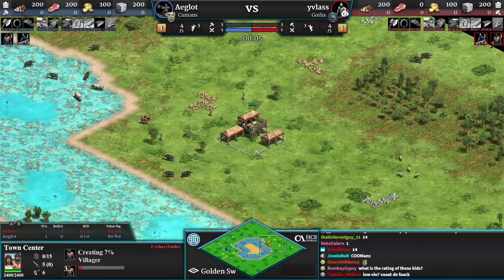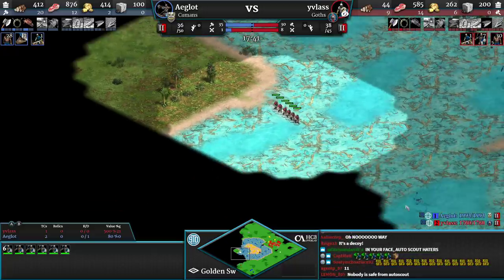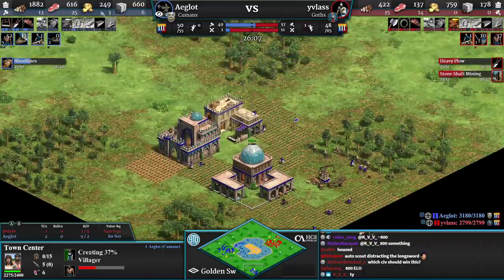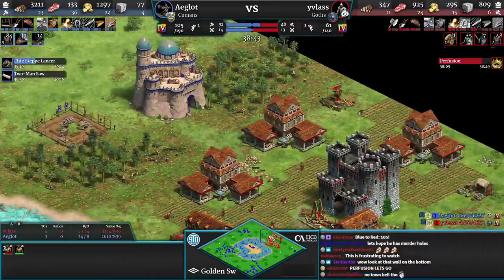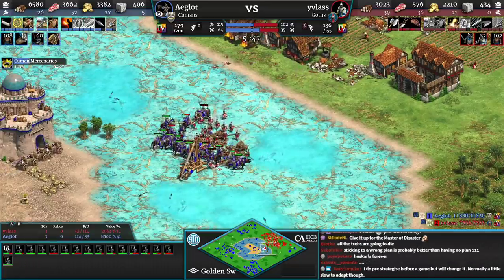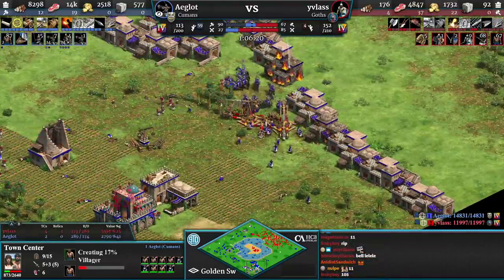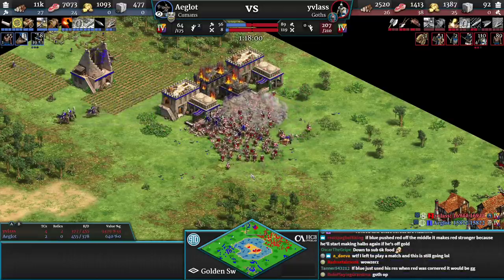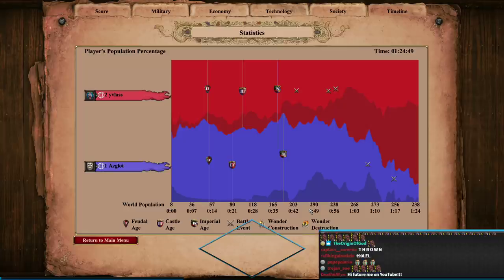Low Elo Legends #11 Sneaky Base vs Goths!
Low Elo Legends returns with a Golden Swamp game between two 800ish rated players. One player picked the Cumans and decided to embark on a journey south Low Elo Legends Playlist